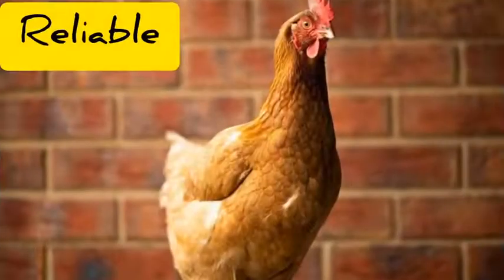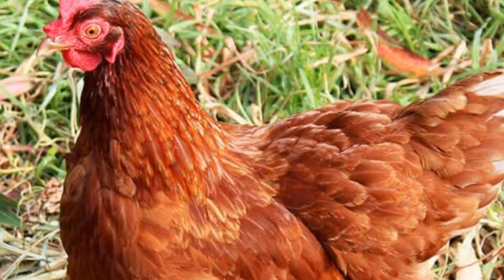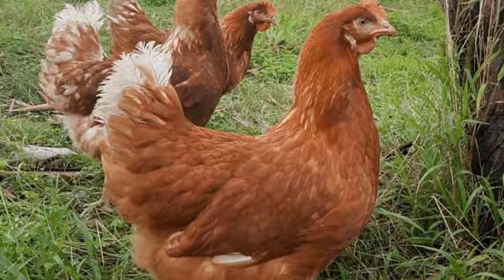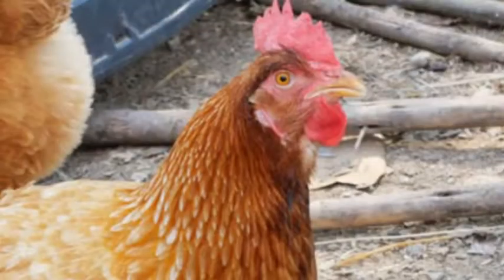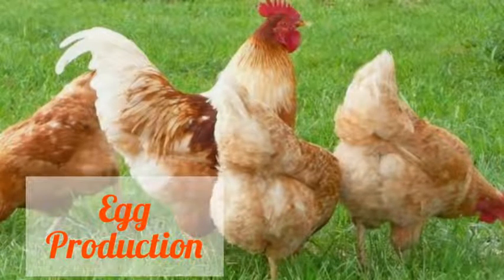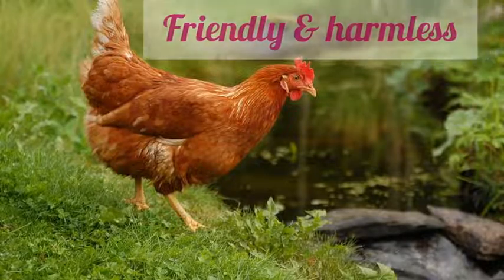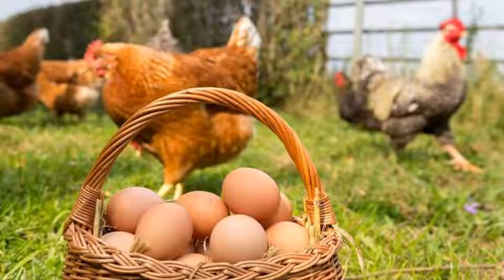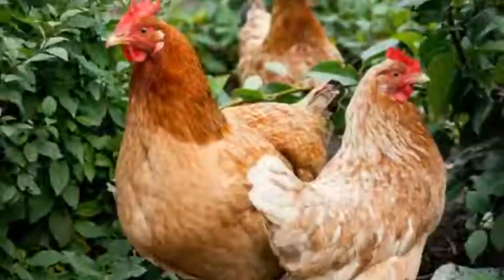ISA BROWN CHICKEN//Management, Lifespan, Origin, Characteristics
ISA Brown Chickens are very easy to keep, they produce more eggs than many chicken breeds.

In this video, I have explained the origin, their characteristics, their management and their lifespan.

What does ISA stand for and which company designed this beautiful bird? What other names call we call the ISA Brown?